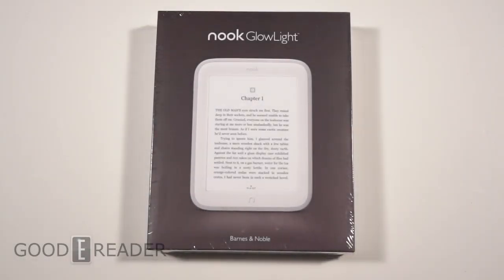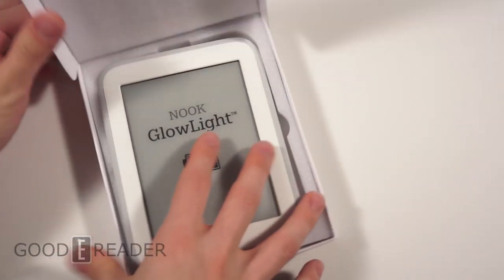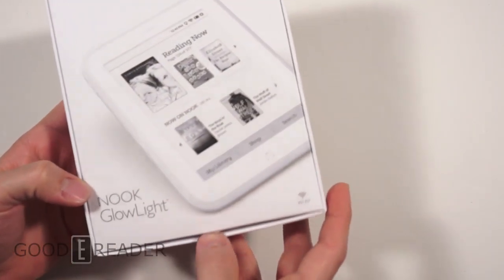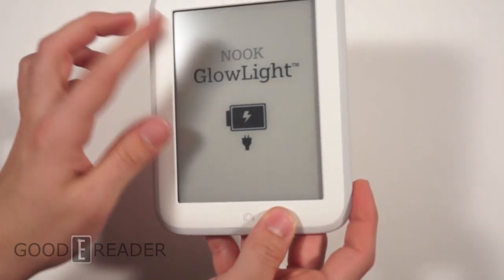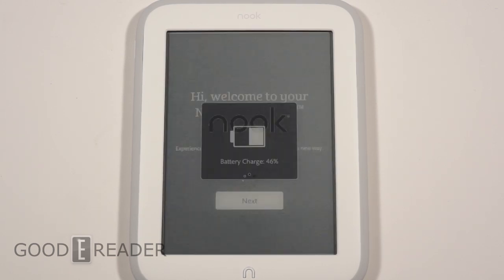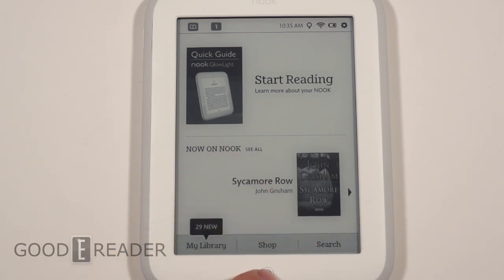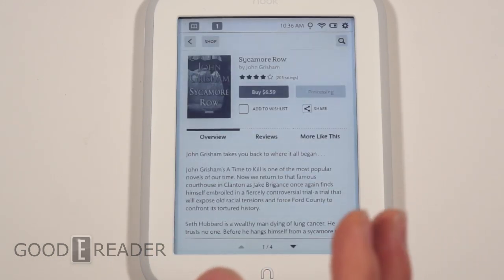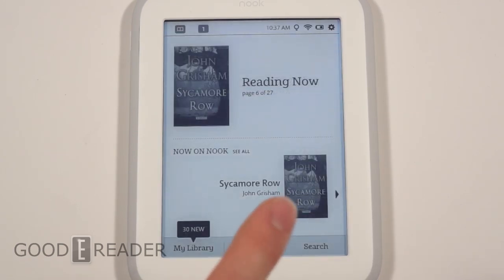Nook Glowlight Unboxing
This is the NEW Nook Glowlight e-Reader.
We show you everything that comes along in the box as well as a first time boot up!